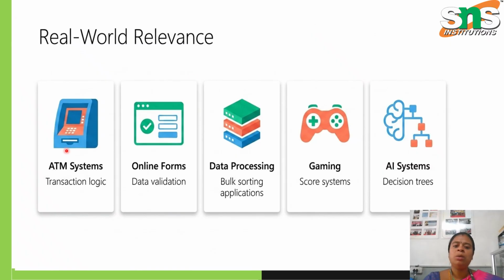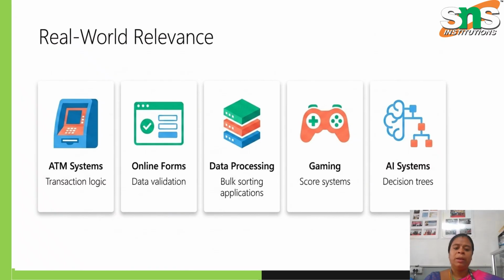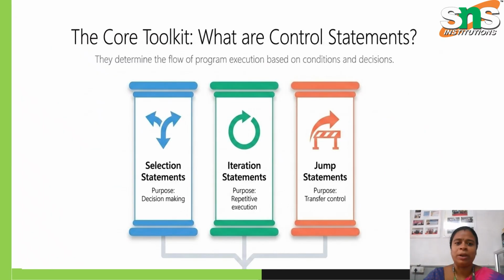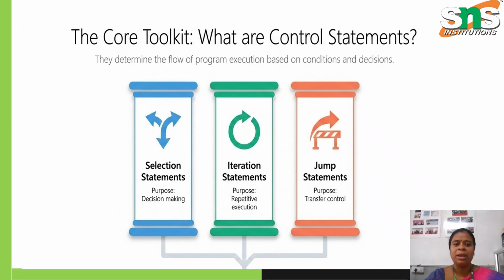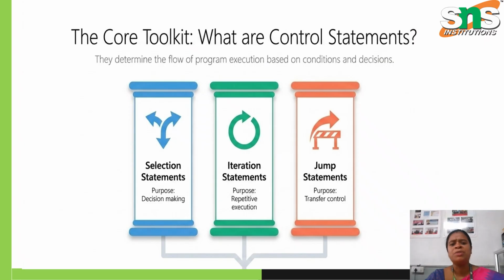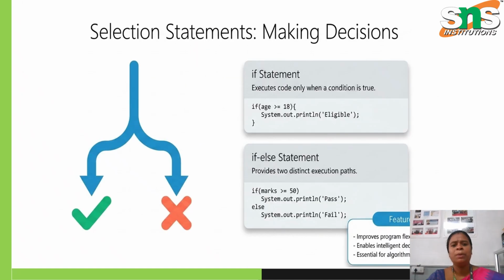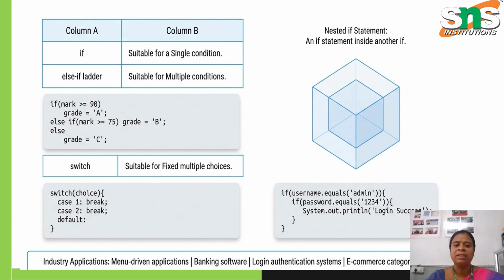Control Statements and Loops | Java Programming with DSA | SNS Institutions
Control Statements and Loops are essential programming constructs in Java that determine the flow of program execution. By default, Java executes statements sequentially from top to bottom. Control statements allow programmers to alter this normal execution flow based on conditions or by repeating a set of statements multiple times. They help in implementing decision-making, repetition, and branching, making programs more efficient and dynamic.
Loops improve program efficiency by eliminating repetitive code and making programs easier to maintain. They are widely used for processing arrays, collections, files, and repetitive calculations. Choosing the appropriate loop depends on the problem requirements, such as the number of iterations and the condition to be checked.